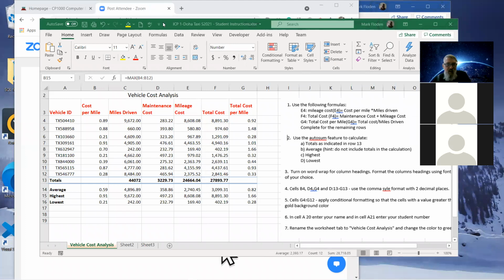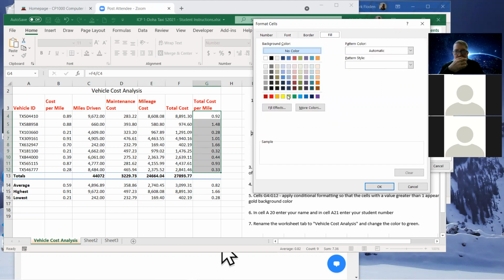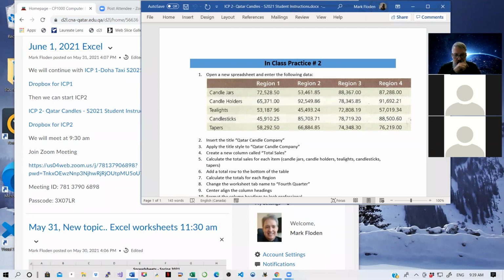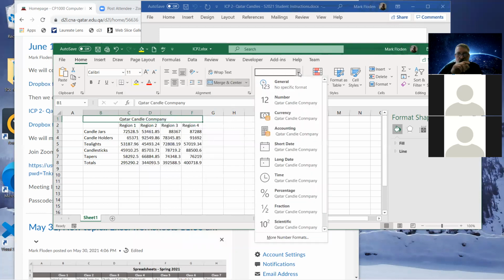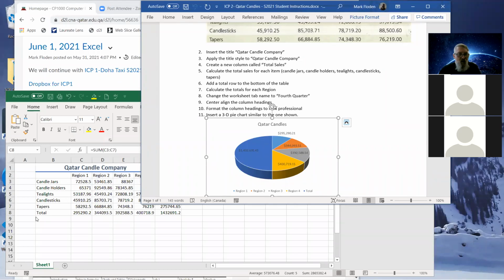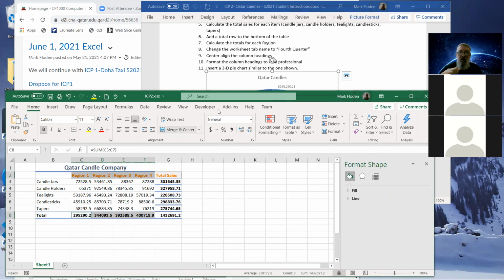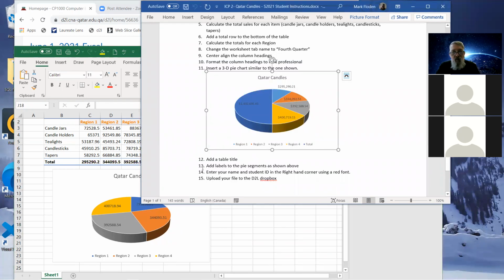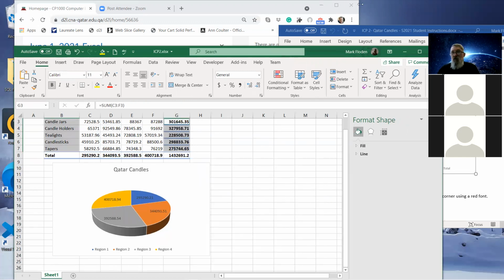CP1000 MF sec 2 June 1 2021 Excel spreadsheet condtional formating and creating a chart